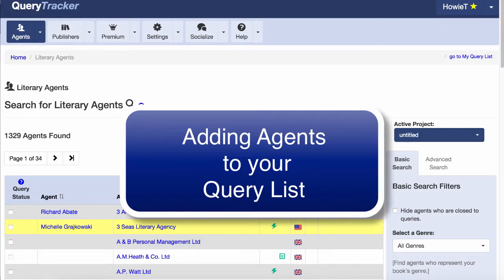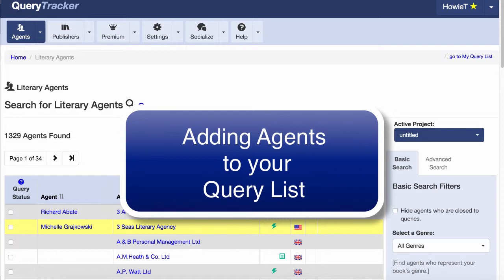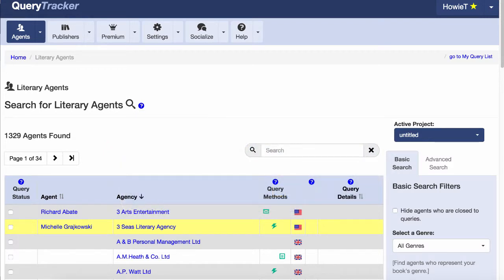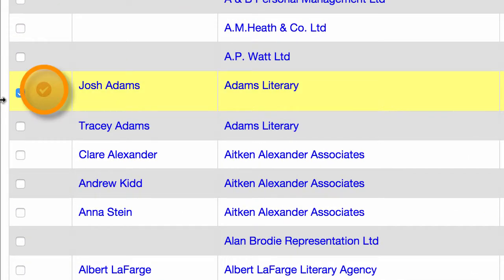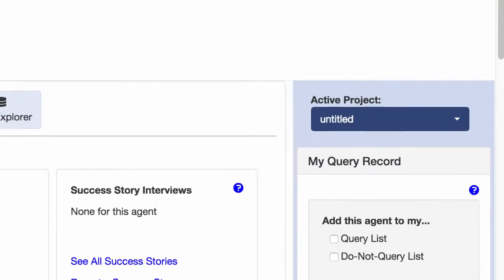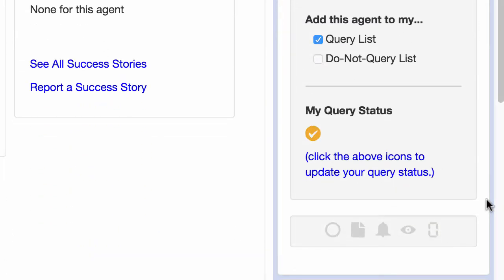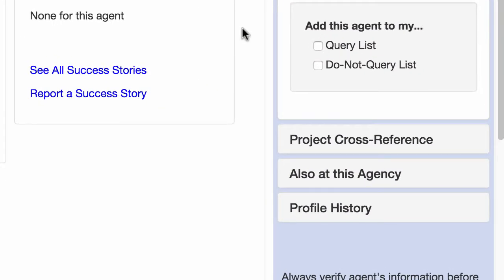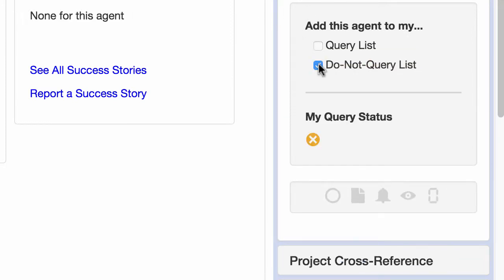Adding Agents to Your Query List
How to add agents to your query list on QueryTracker.net.